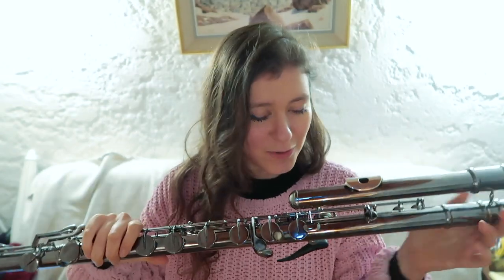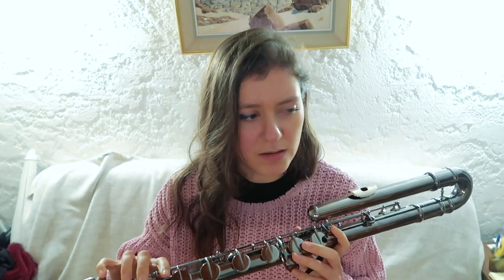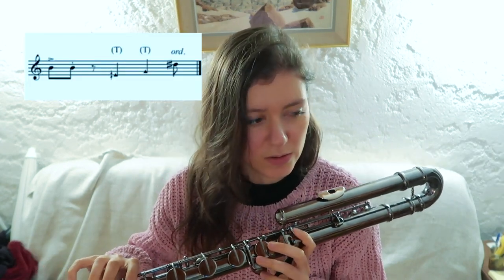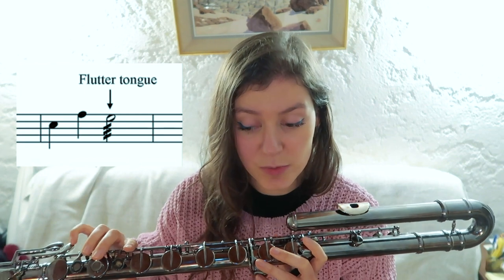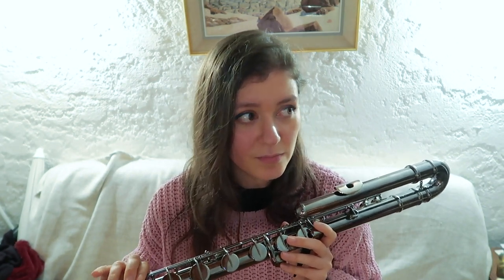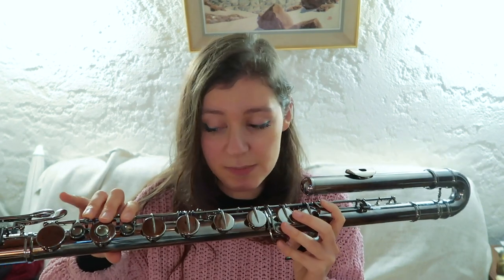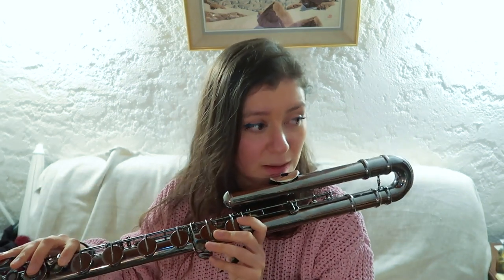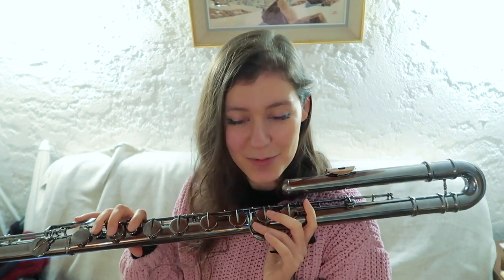Bass flute extended techniques - Tips for Composers and Flutists - Trevor James Bass Flute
:D